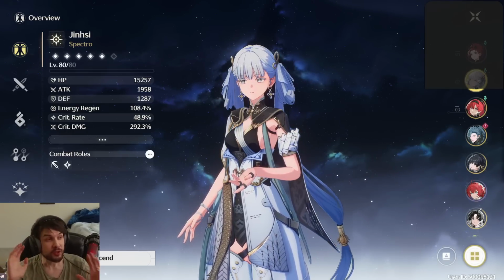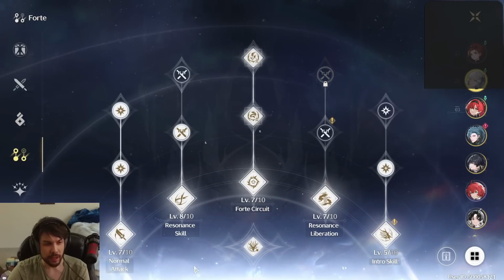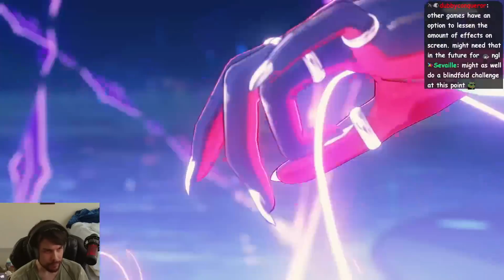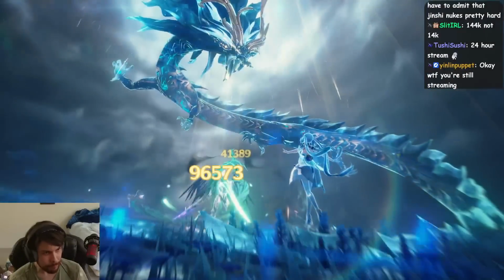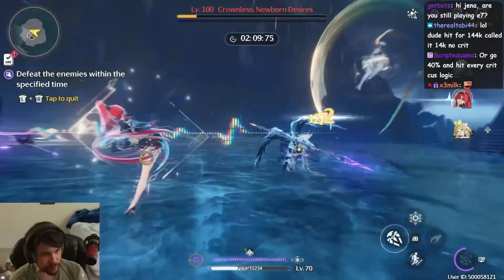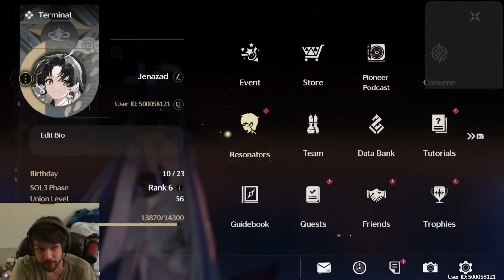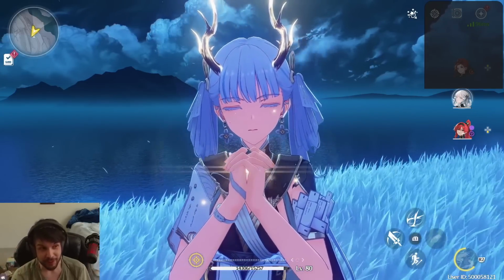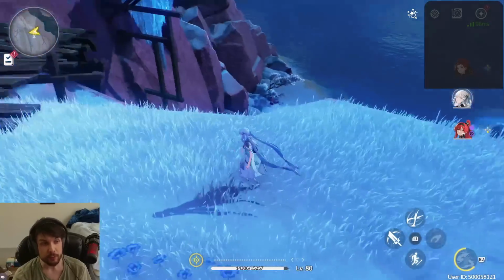CAN JINHSI CLEAR LEVEL 100 CROWNLESS? & FULL REVIEW - Wuthering Waves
IS JINHSI A TOP TIER CHARACTER?

0:00 Intro
1:51 Crownless 6 Fight
6:13 Full Review